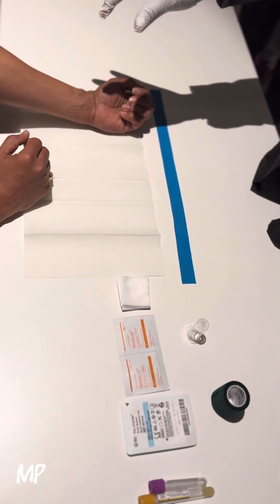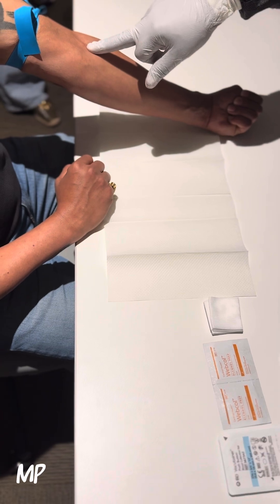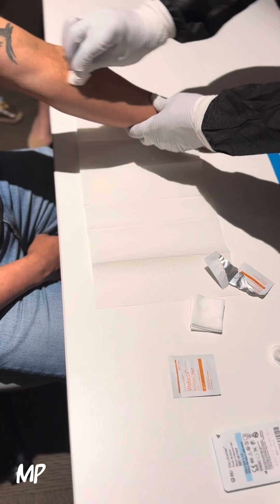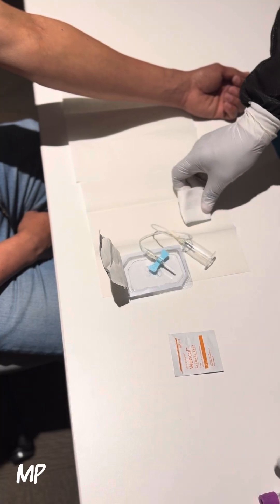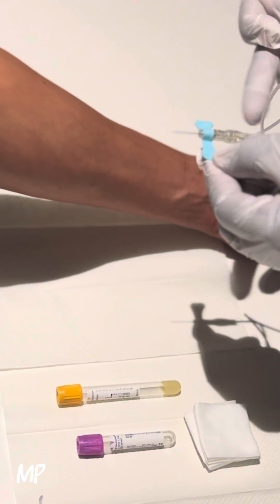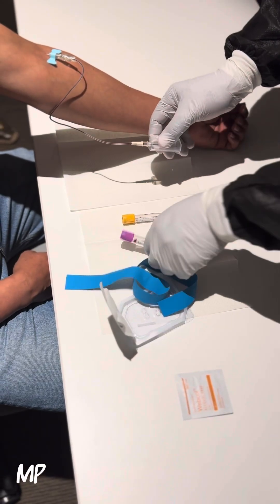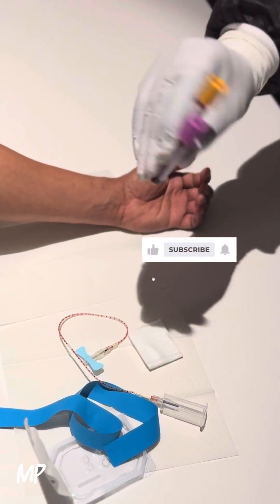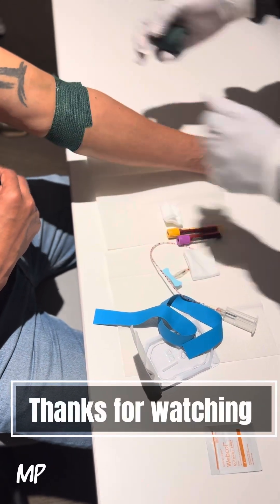How To Draw Blood 🩸 With a Butterfly Needle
How to draw blood Venipuncture butterfly needle.